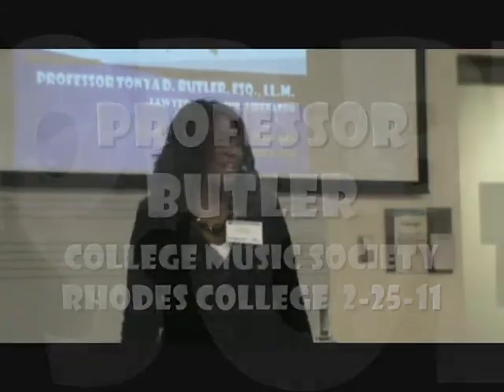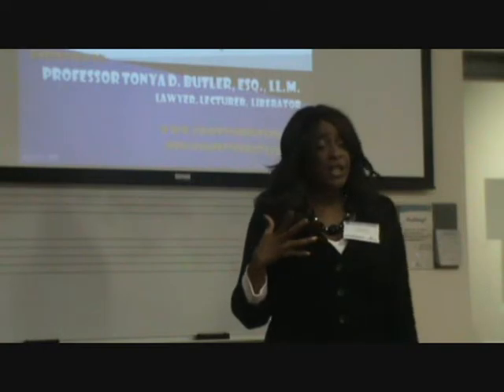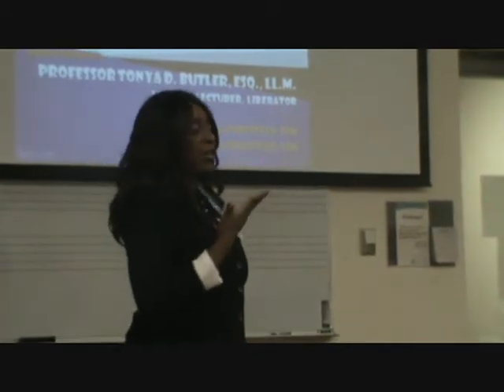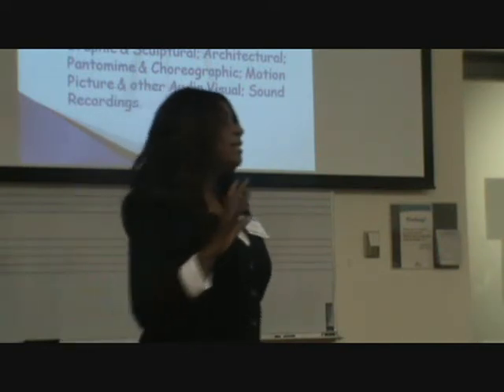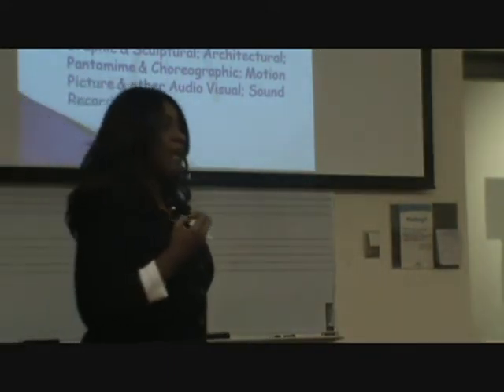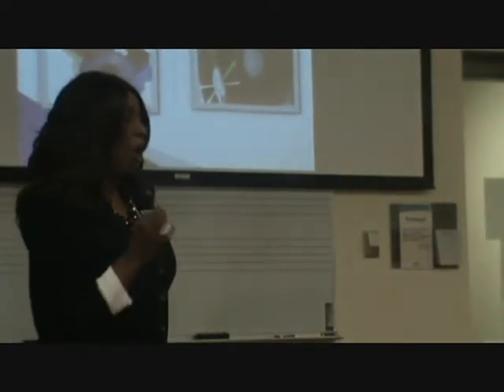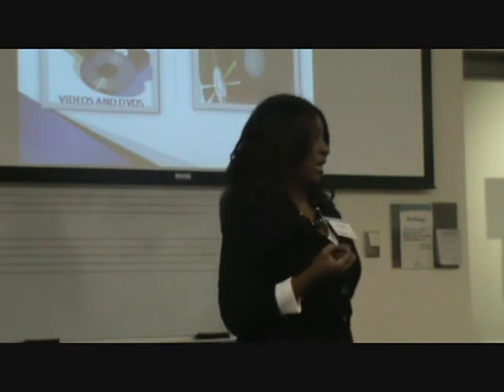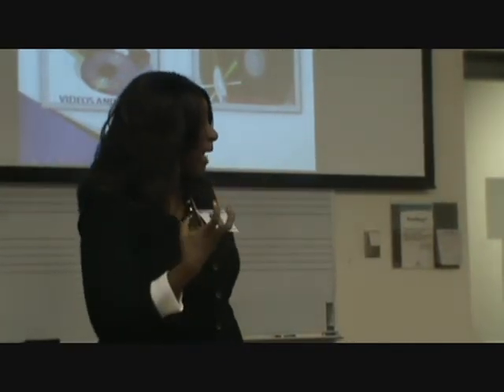Professor Butler - College Music Society - Intro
Part I of Professor Butler's lecture on Copyright and Exclusive Rights